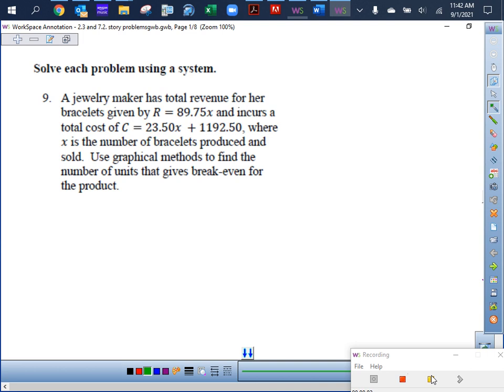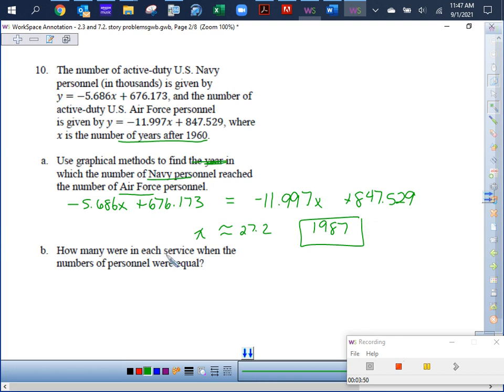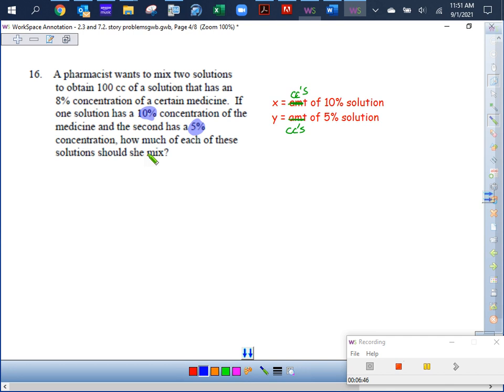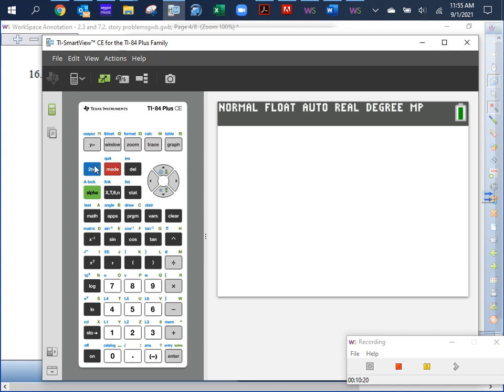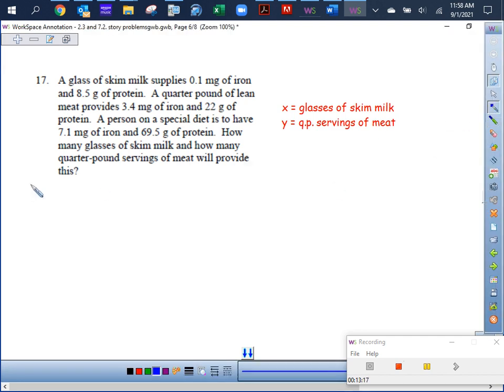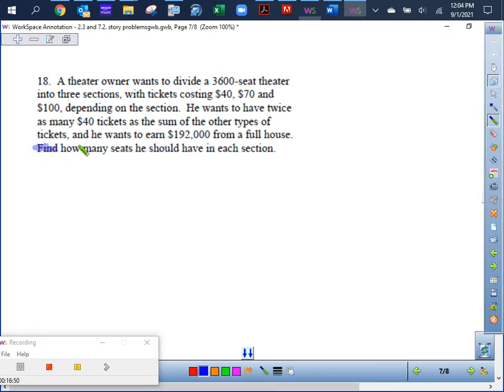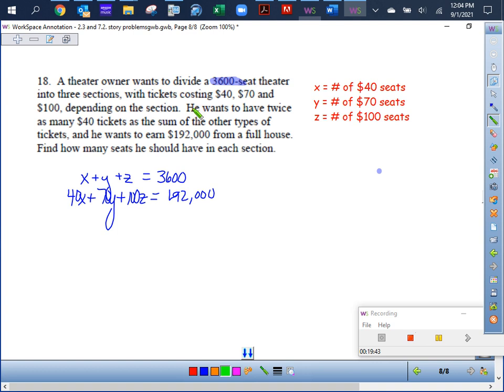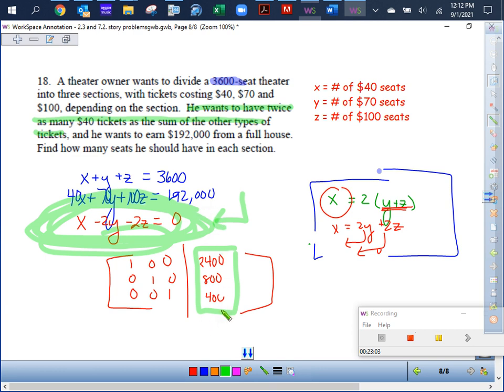U1 Day 6: Systems story problems